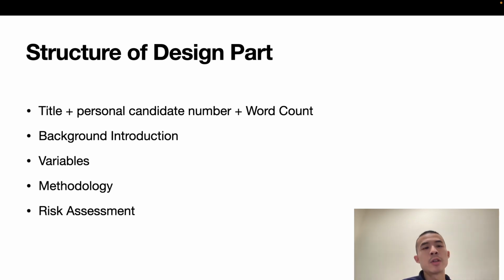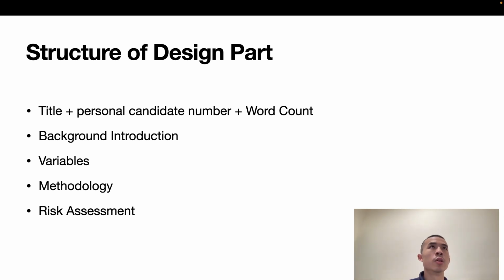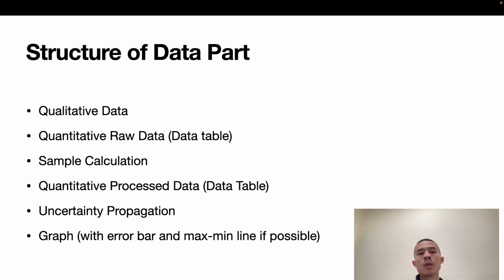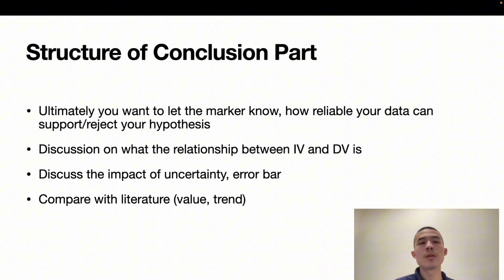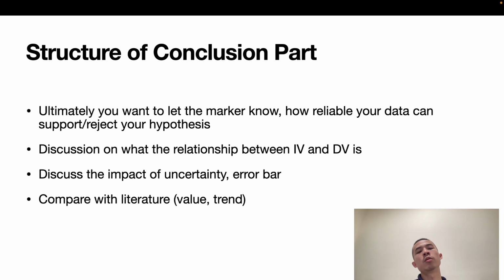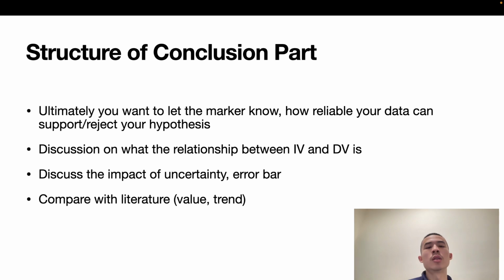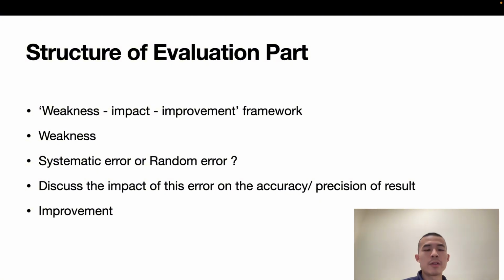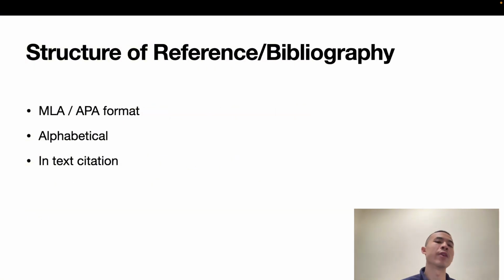01 Structure of IA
Please follow the Instagram account @chemistry_e_wong for more chemistry insight